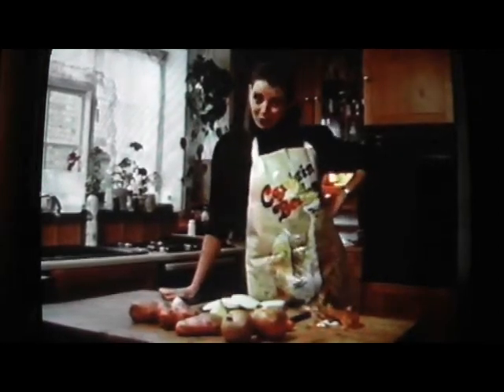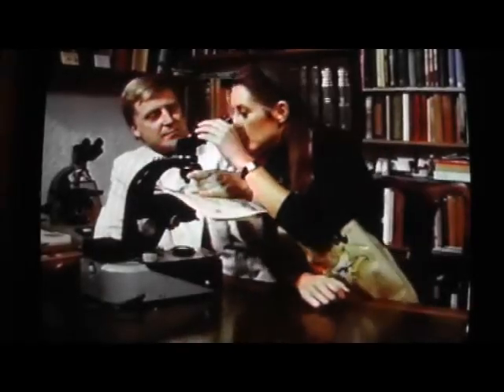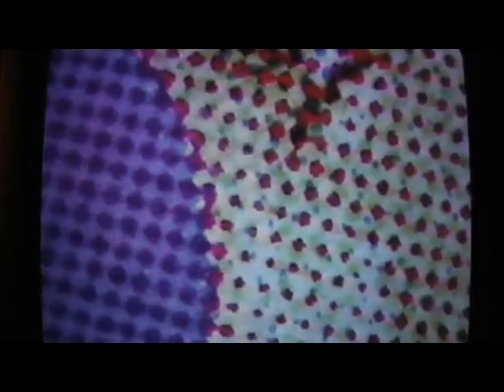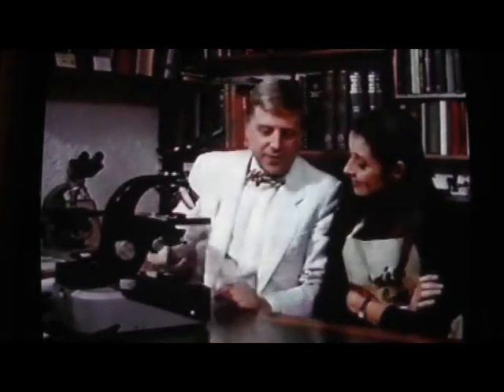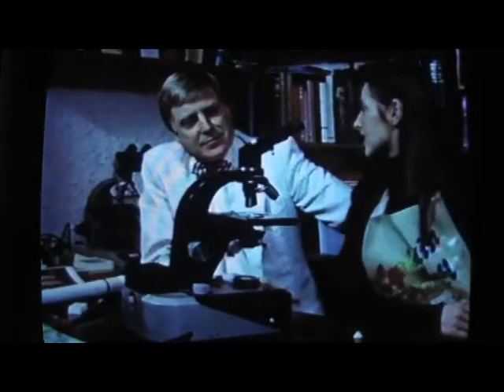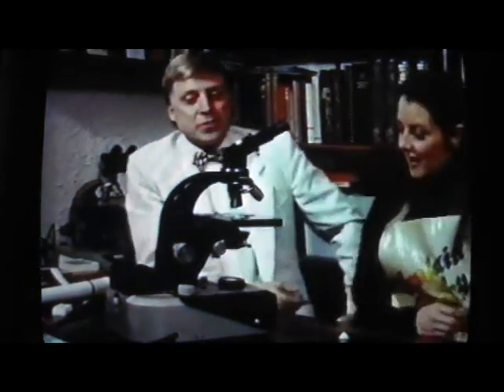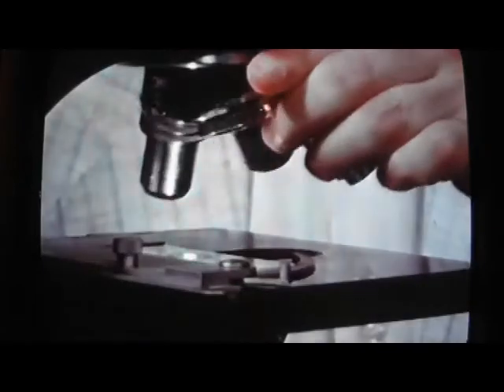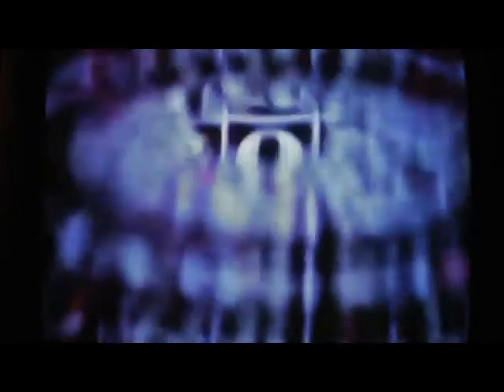Carol Vorderman interviews Brian J Ford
Biologist Prof Brian J. Ford demonstrates microscope to Carol Vorderman. Extract from 'Take Nobodys Word For It'm 1990.